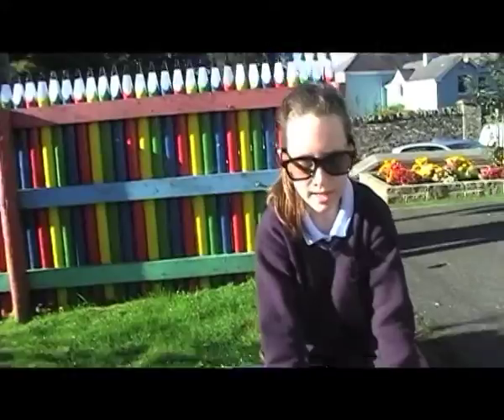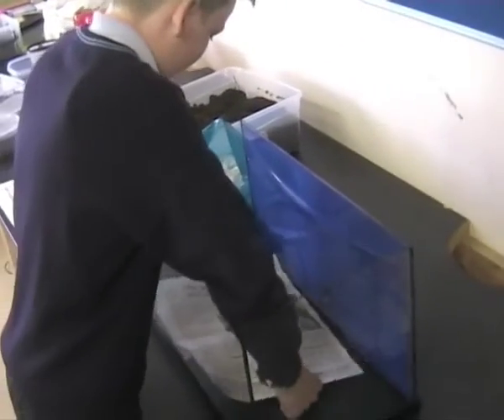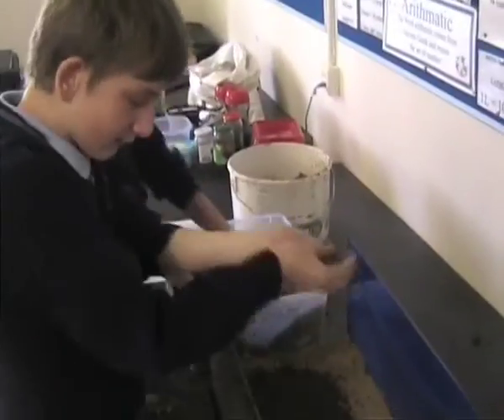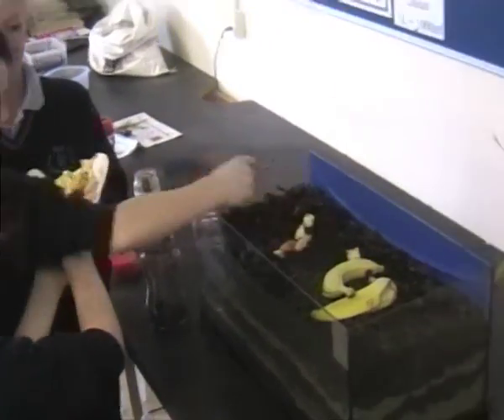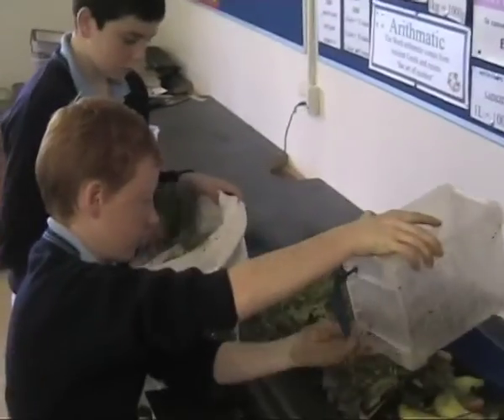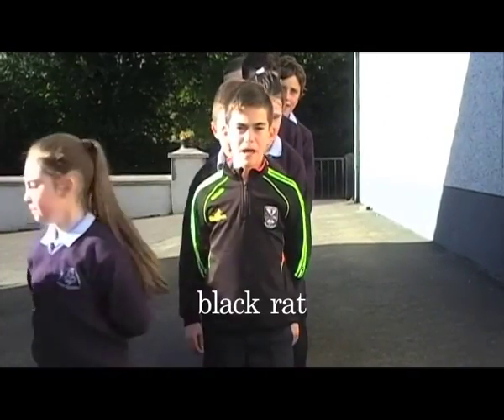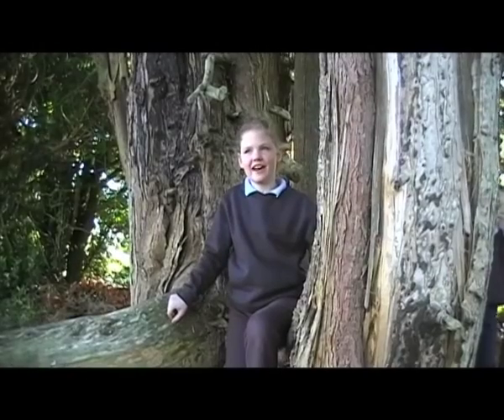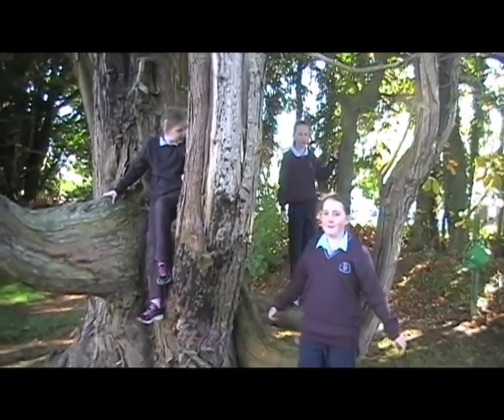The Soil is Alive reellifescience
Video entitled 'The Soil is Alive'for the ReelLife Science competition 2015.